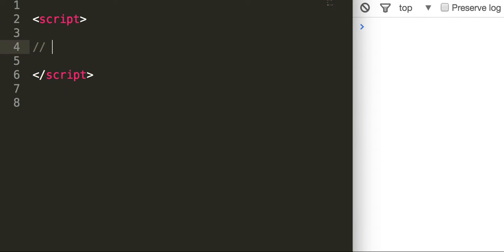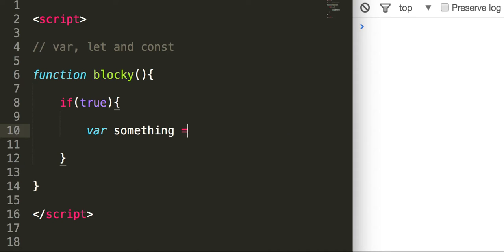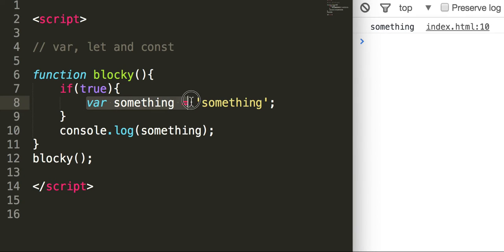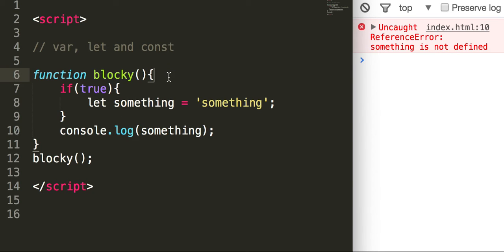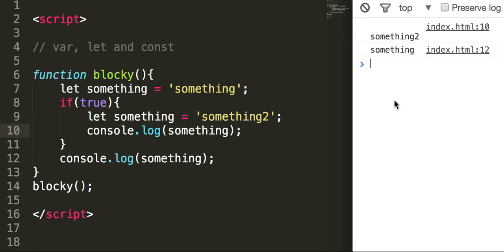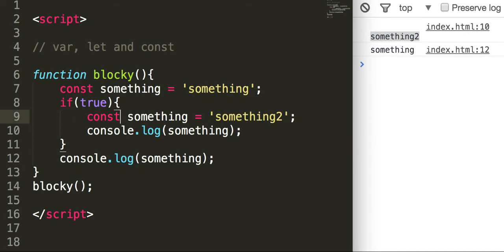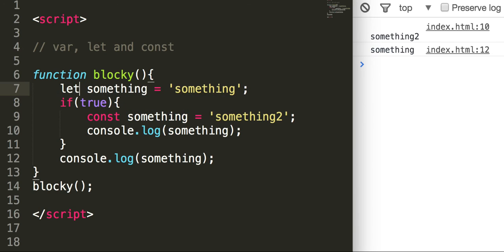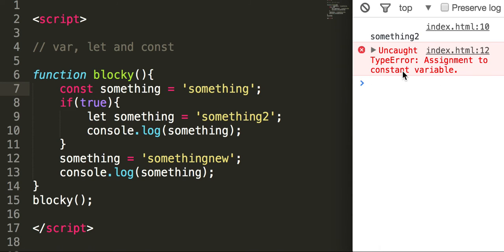Learn the difference between var, let and const - JavaScript Basics You Must Know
JavaScript variables declared using ES6's let and const are block-scoped.